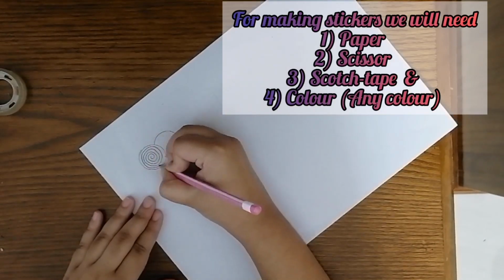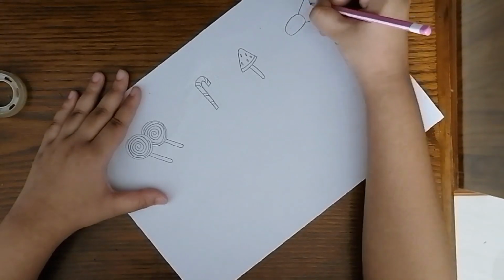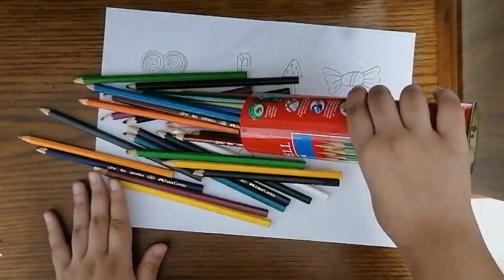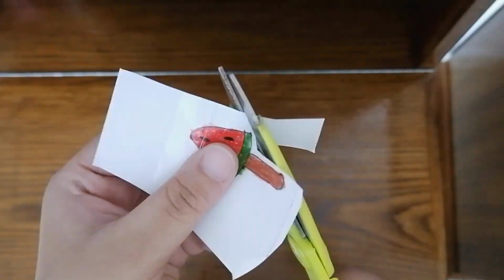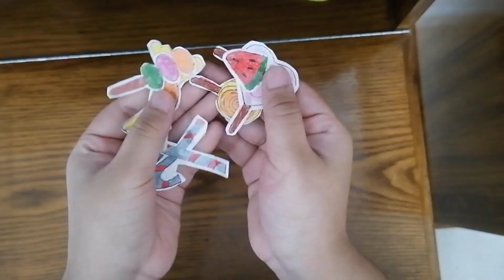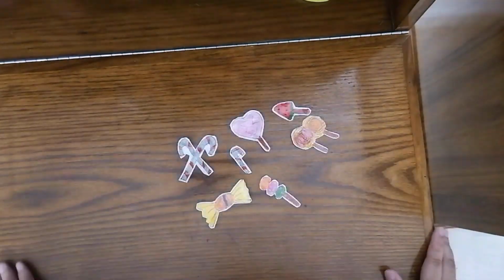How to Make Candy Edition: DIY Paper Stickers || Sabikun Rushmila